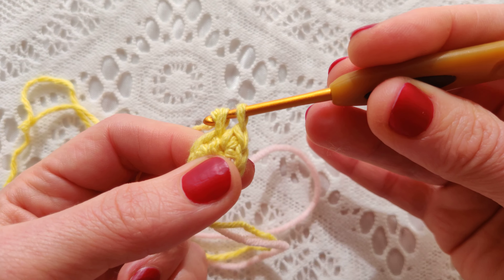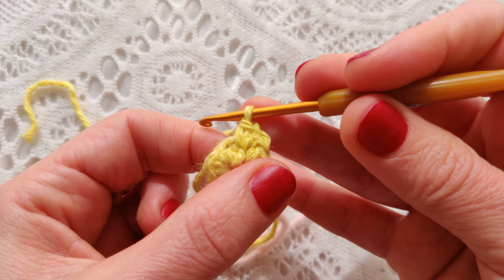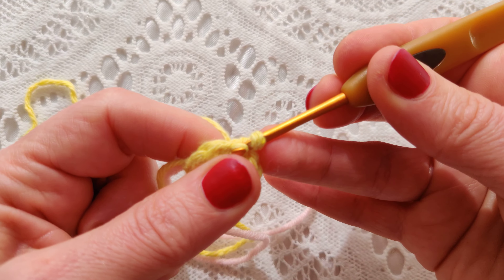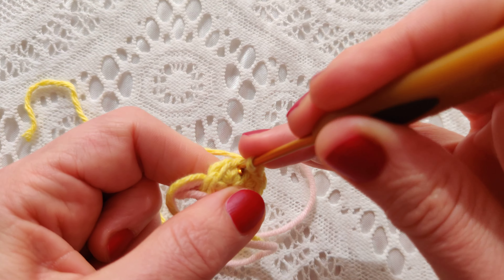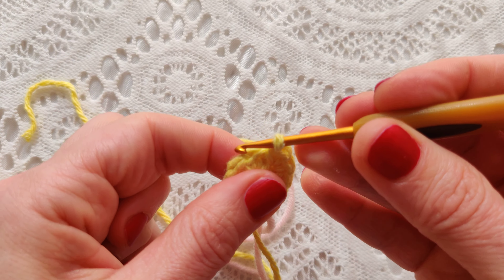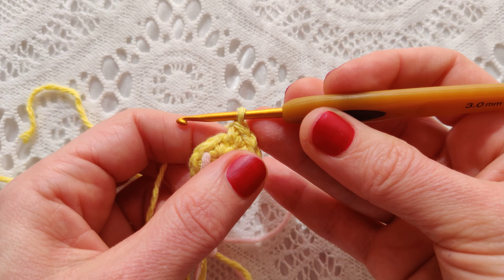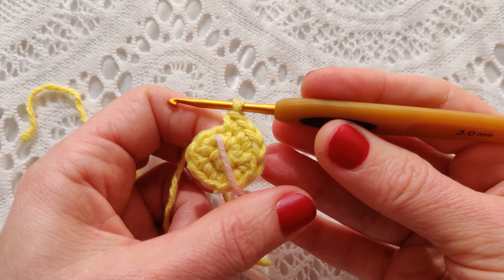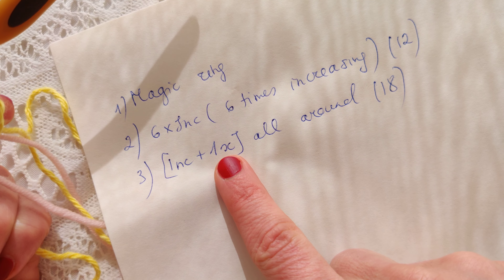Mastering Amigurumi: Counting Rows Made Easy with Yarn Markers ǁ Amigurumi for beginners.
Hey there, I wanted to share a super handy trick with you for counting rows in your amigurumi projects! Instead of fumbling with stitch markers that always seem to get in my way, I simply use a strand of yarn to keep track of my rows. I hope you find this tip as useful as I do!